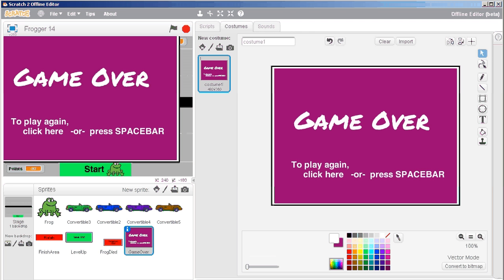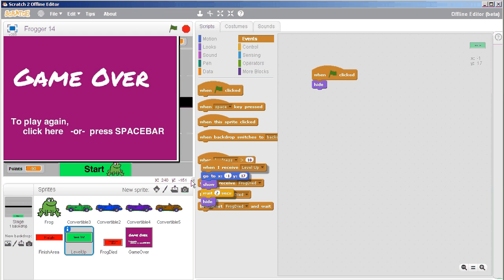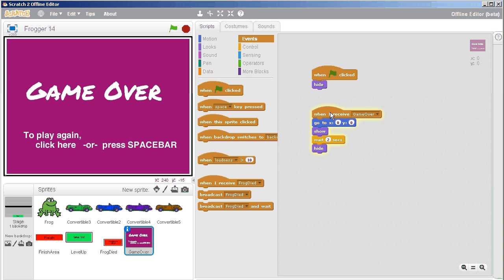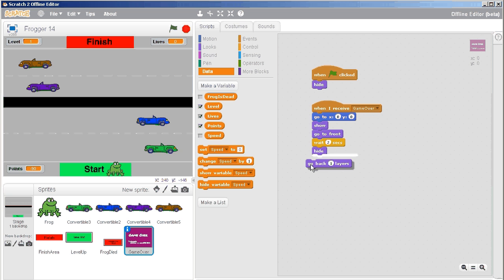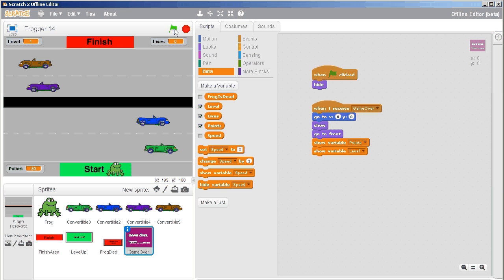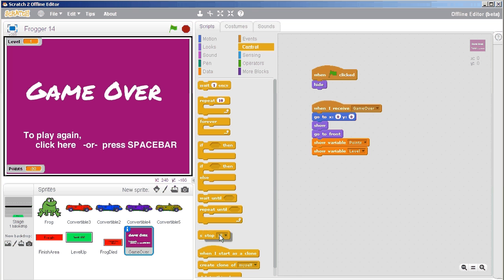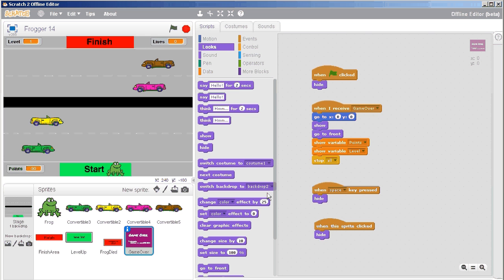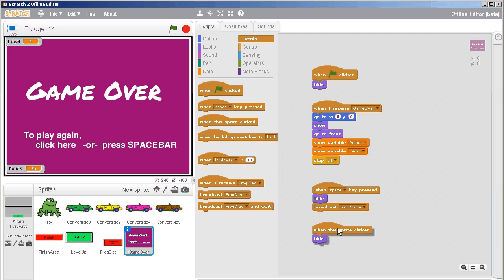Scratch 2 - Frogger 14b - Splash Screen - Game Over